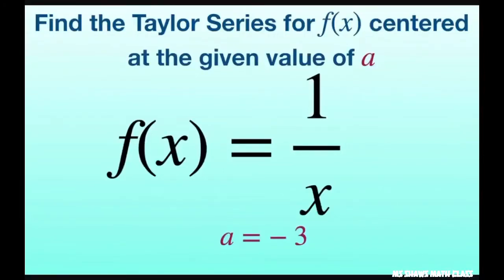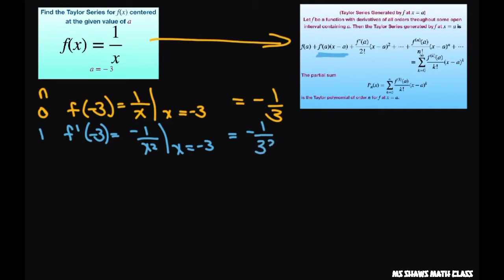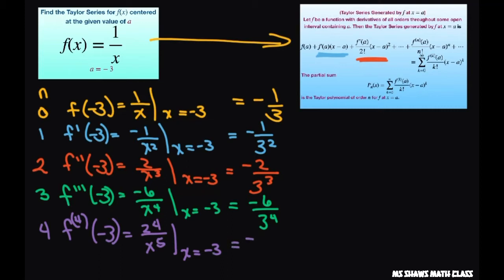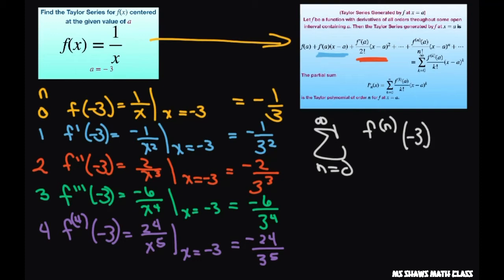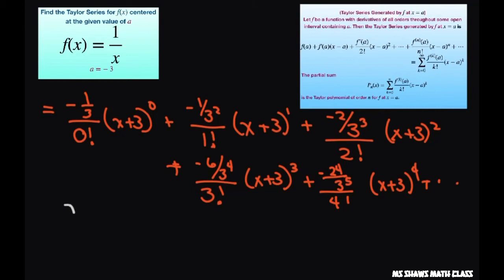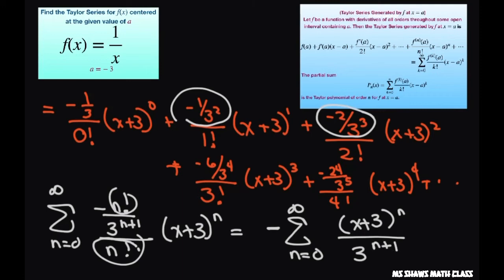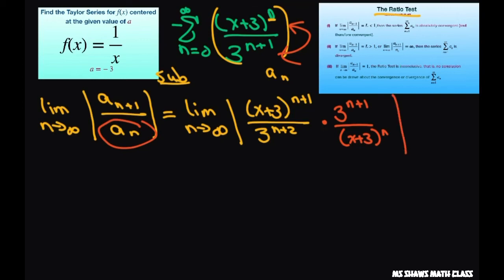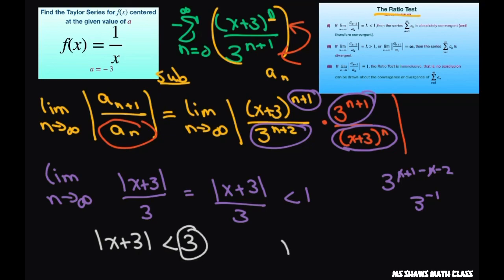Find the Taylor series for f(x) = 1/x centered at a = -3 and associated radius of convergence